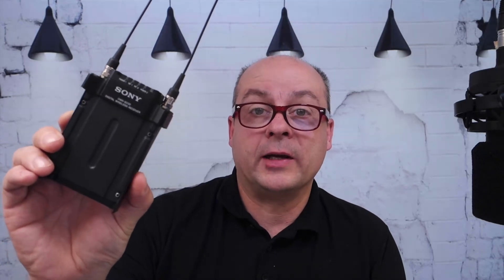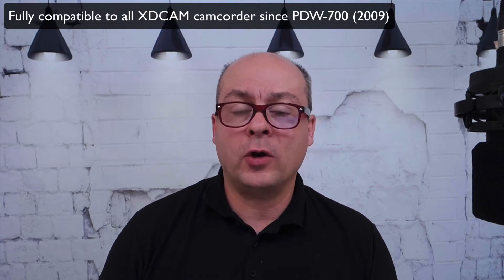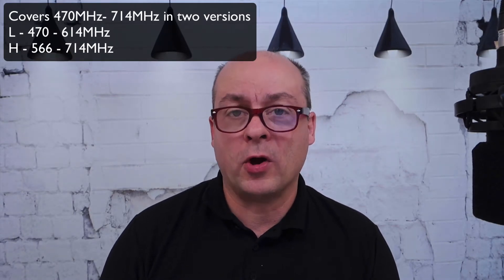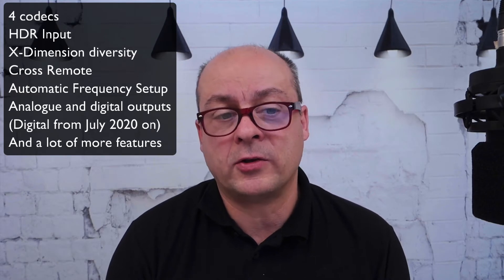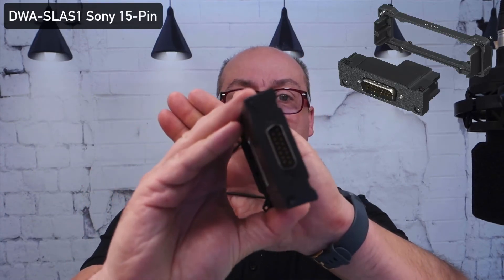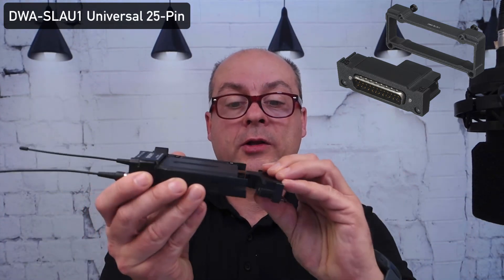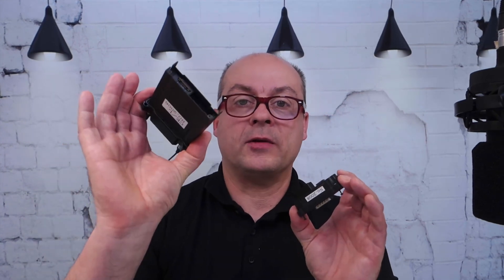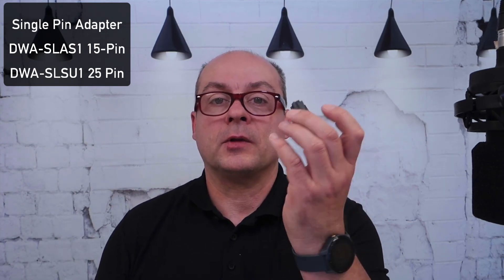Sony's DWR-S03D SlotIn Receiver - Facts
First Video about Sony’s DWR-S03D SlotIn receiver
Facts, Versions, Compatibility….